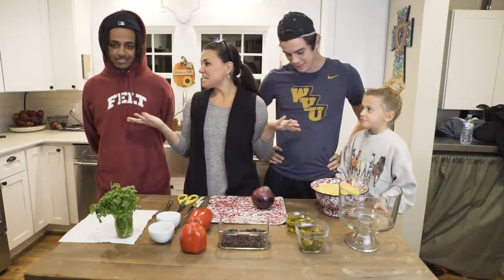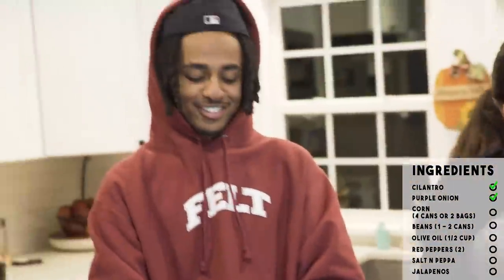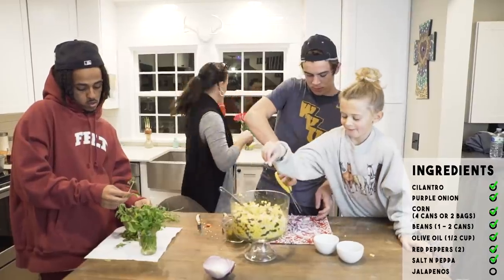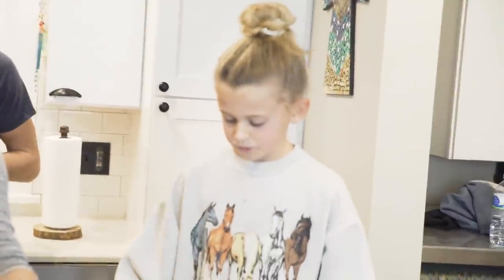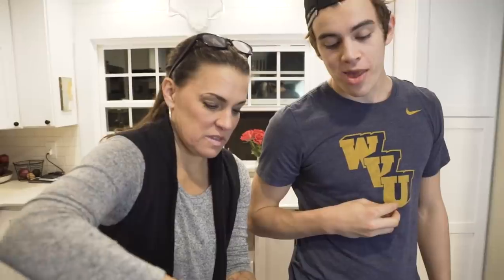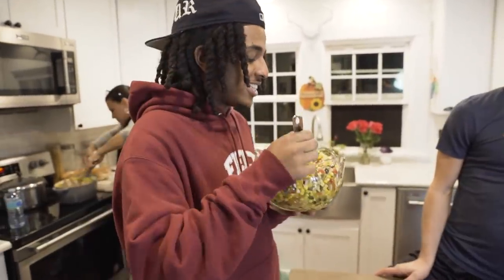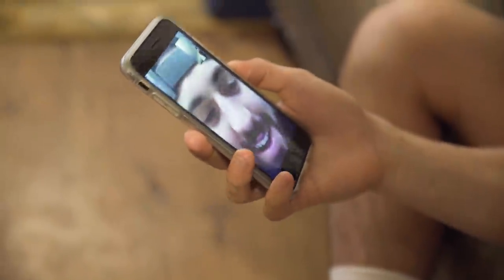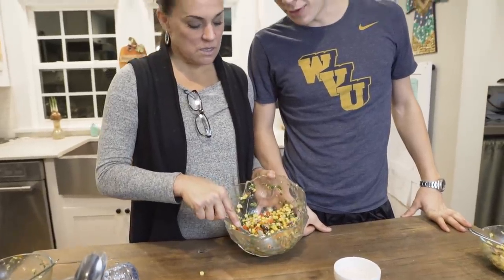Good Cookin - Corn Salsa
Big thanks to my mom, skylynn, and @zack_stauffer for filming this with me.

Skylynn -

Me -